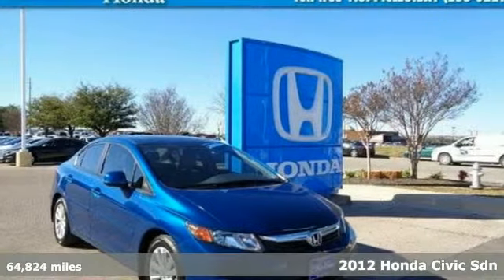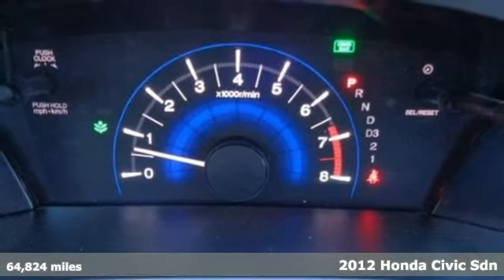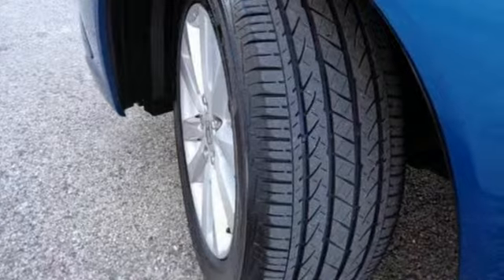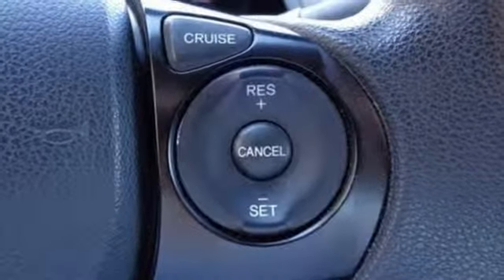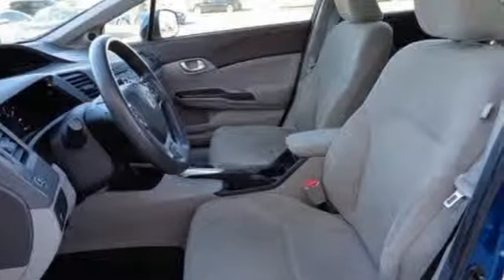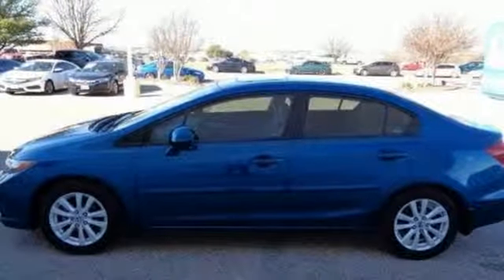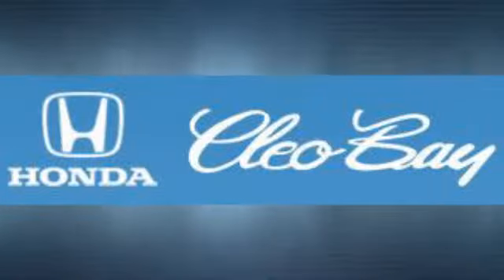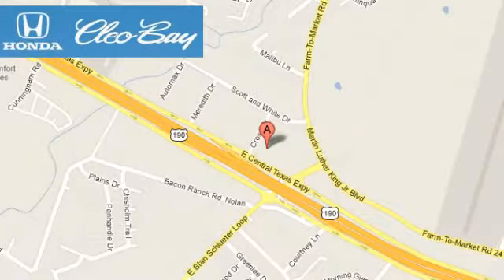2012 Honda Civic Sdn Killeen TX Austin, TX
Year: 2012
Make: Honda
Model: Civic Sdn
Trim: EX FWD
Engine: 4 Cyl - 1.8L
Transmission: Automatic
Color: Blue
Mileage: 64824
Stock #: 6346A
VIN: 2HGFB2F89CH514508
*Carfax One Owner - Carfax Guarantee* *This 2012 Honda Civic EX* will sell fast New Front Brakes, New Wiper Blades, Multi-Point Inspected, and State Inspection Completed *Bluetooth* *Multi-Point Inspection *Save money at the pump knowing this Civic gets 39.0 MPG!* *Please let us help you with Finding the ideal New, Used, or Certified vehicle.

Address:
3907 E Cen-Tex Expy